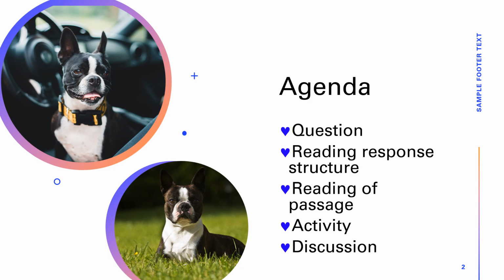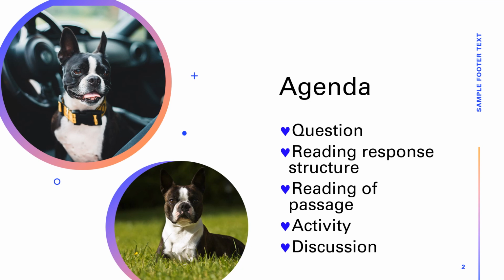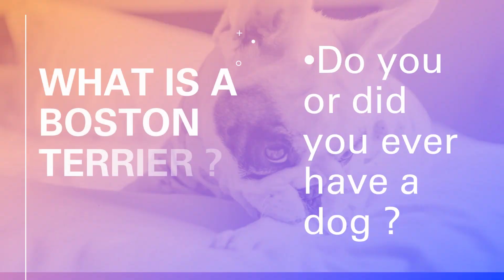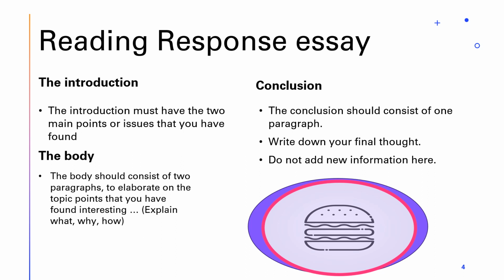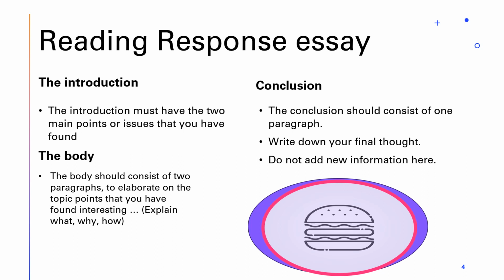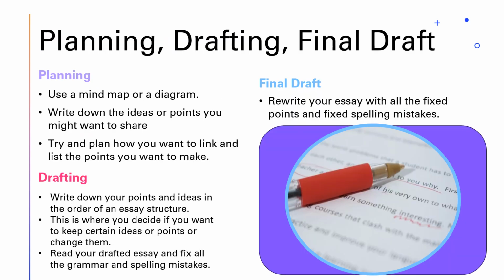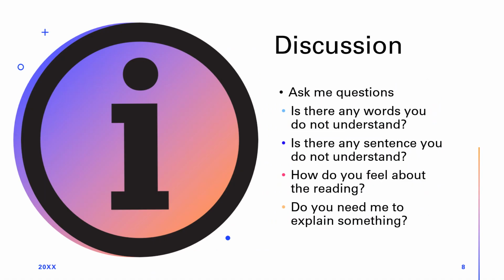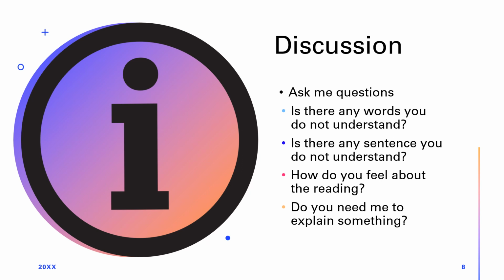Exam Lesson 1